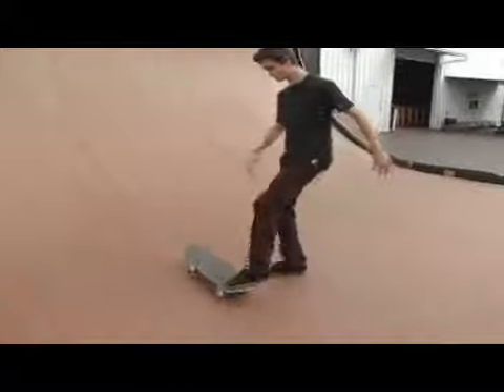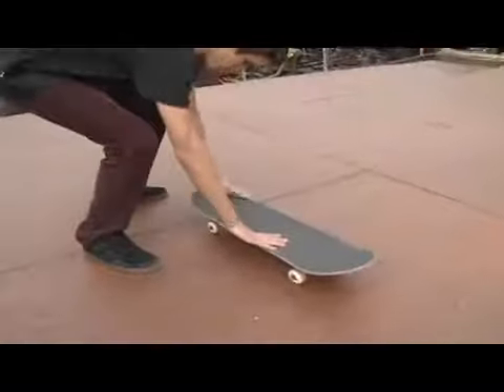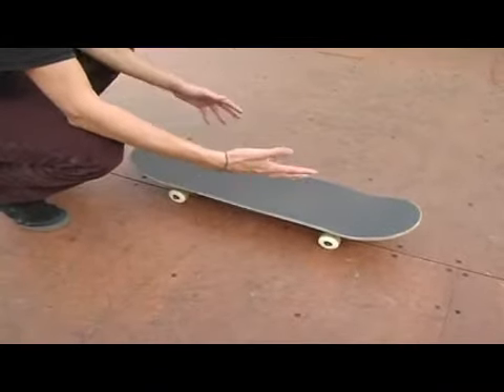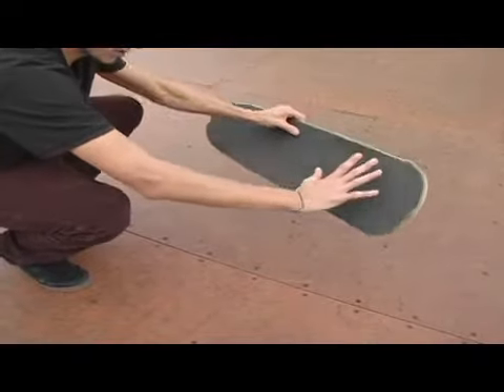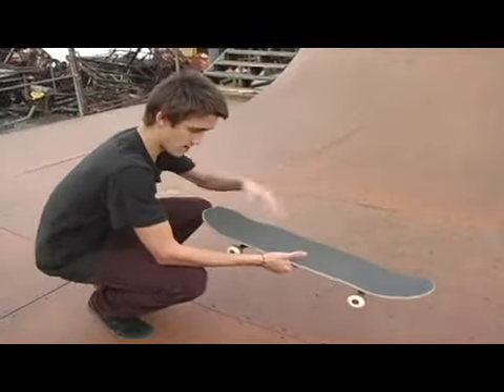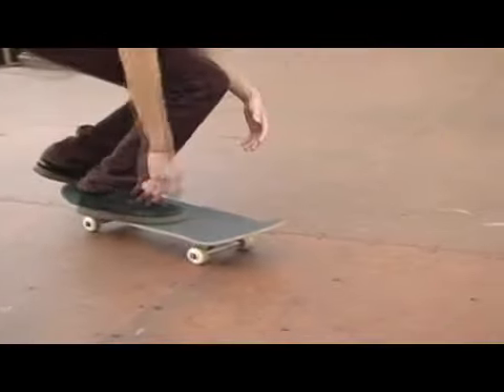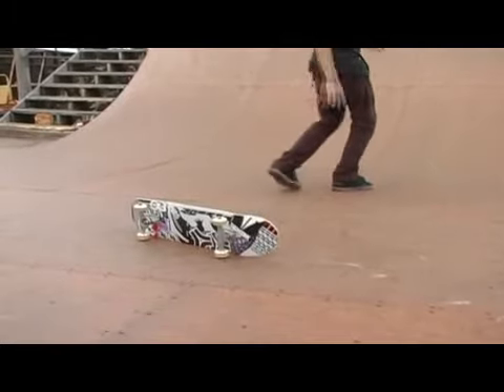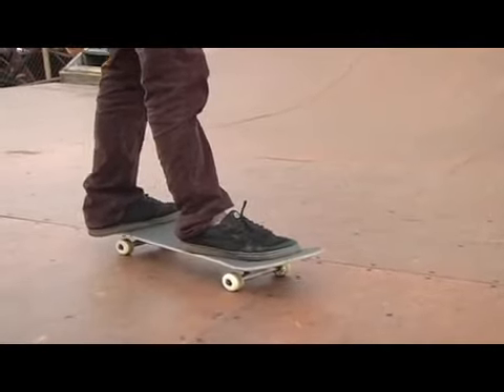Landing 360 Skateboard Flips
Landing 360 Skateboard Flips. Part of the series: Skateboard Tricks: 360 Flips. The goal of any skateboard trick is landing as clean as possible. Learn how to land a 360 flip in this free skateboarding trick video from a professional skateboarder.